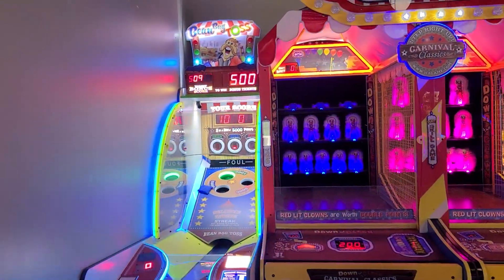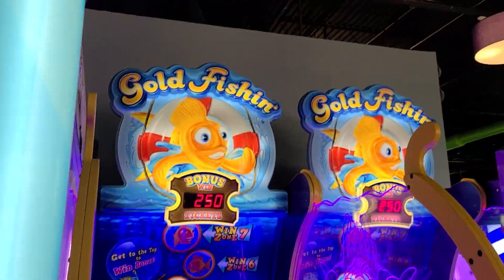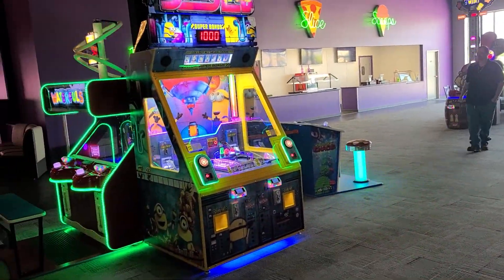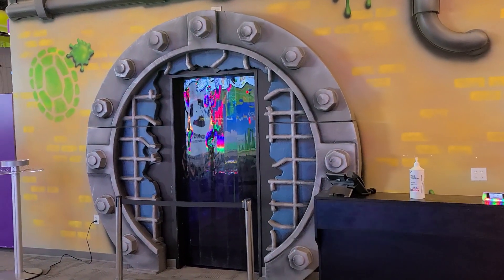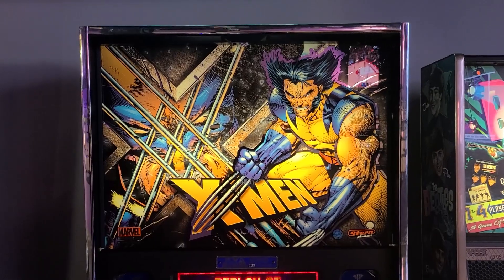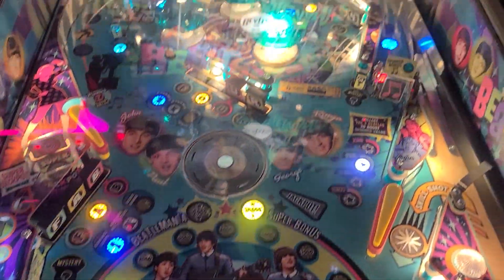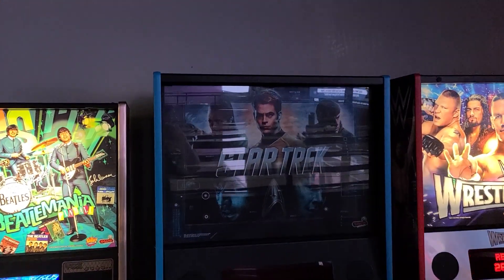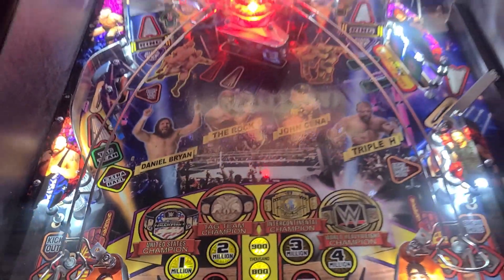Level Up Entertainment Arcade Tour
Tony takes a tour of the Level Up Entertainment arcade in Columbia, Missouri! See what games are in this rad arcade! Is it redemption games or too kiddy? Tony will take you on a tour of every game and all that Level Up Entertainment has to offer! Check to see here!